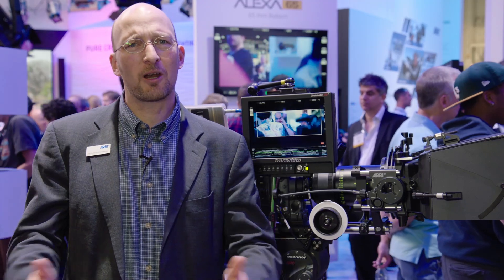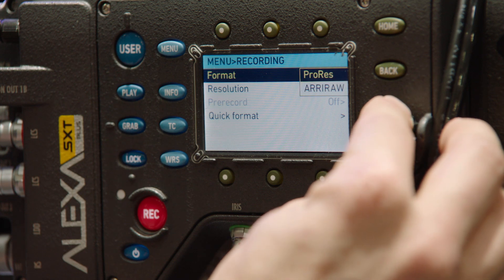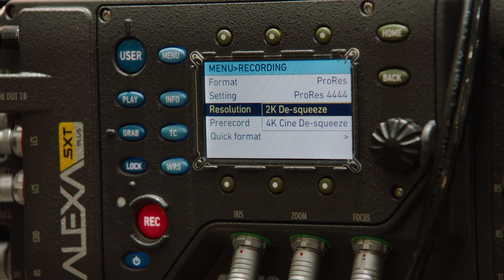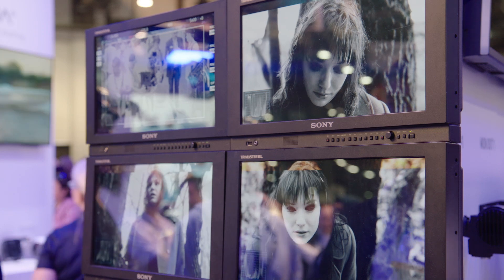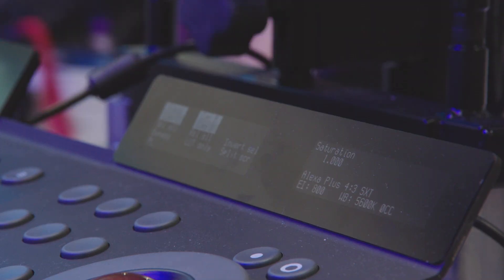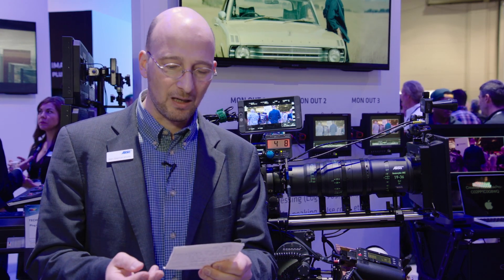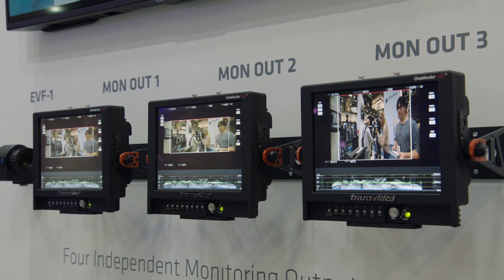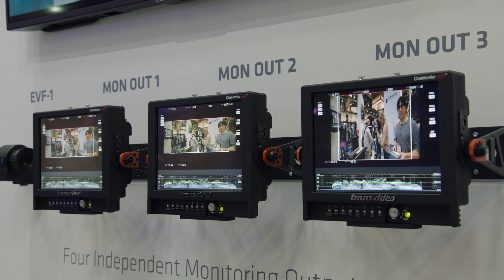NAB 2016: New Features for ALEXA SXT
ARRI's Marc Shipman-Mueller gives us the latest for the ALEXA SXT, previously unannounced recording formats and more flexibility for on-set monitoring.